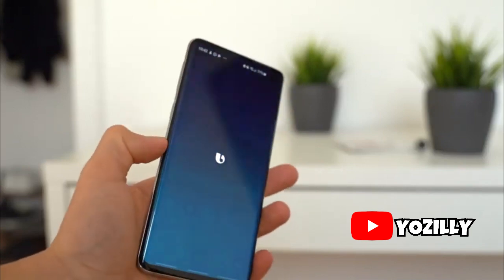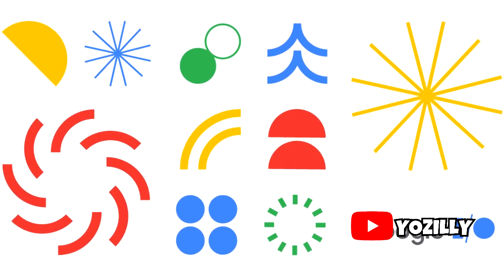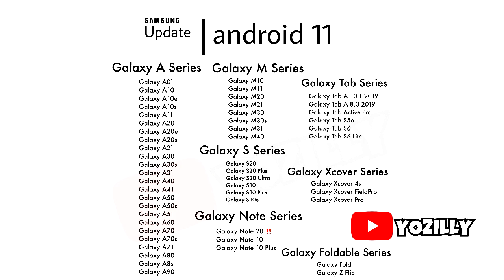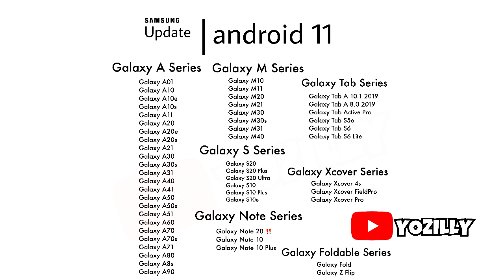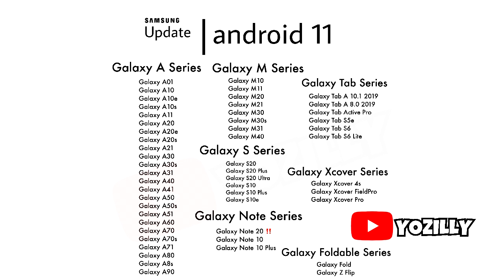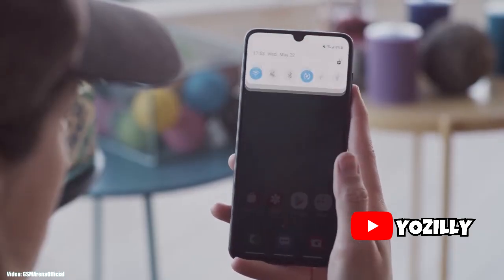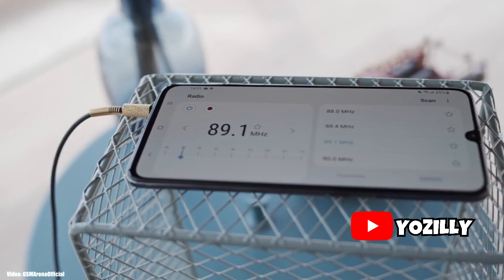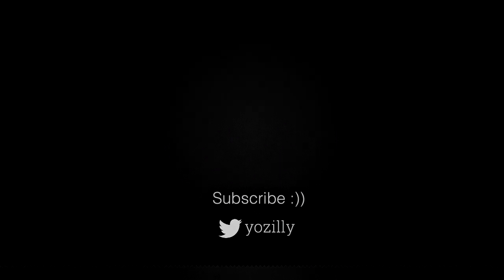Samsung Galaxy Tab A 10.1 2019 Official Android 11 Update